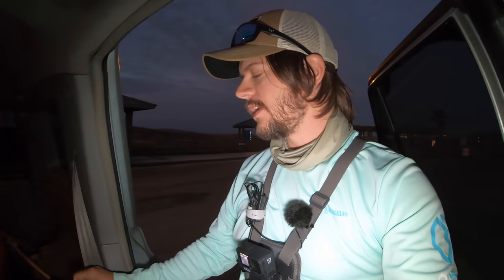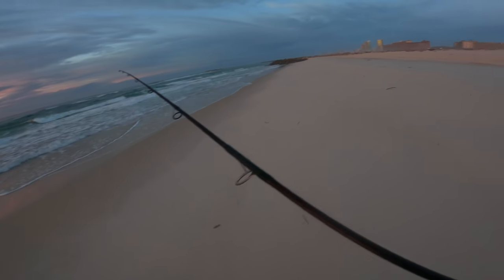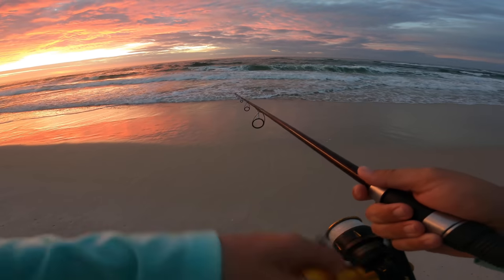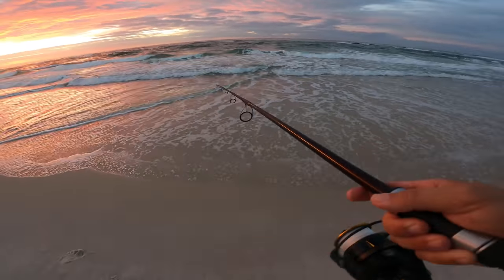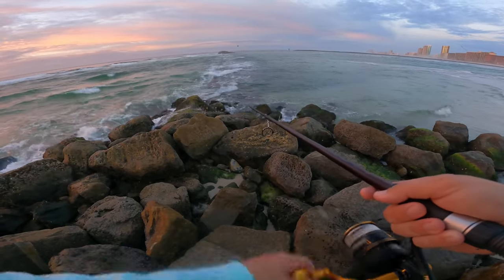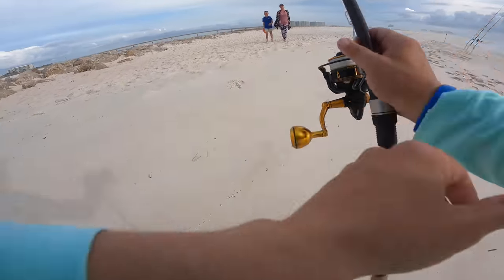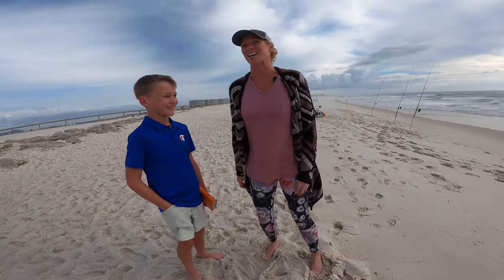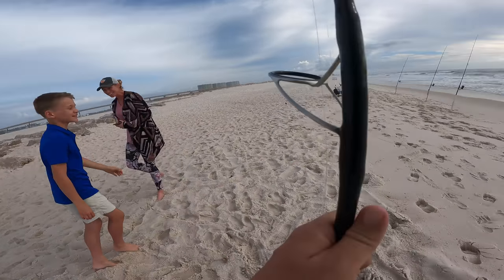Is This the Most DISGUSTING Beach Fish??? **Catch & Cook**